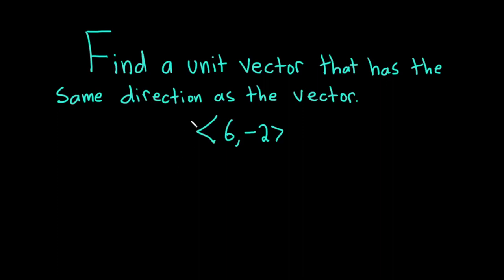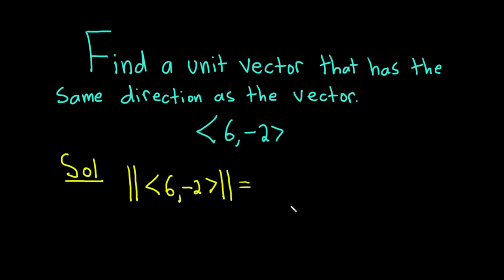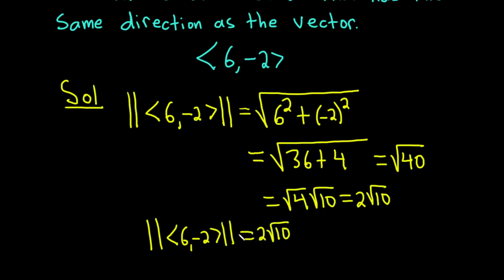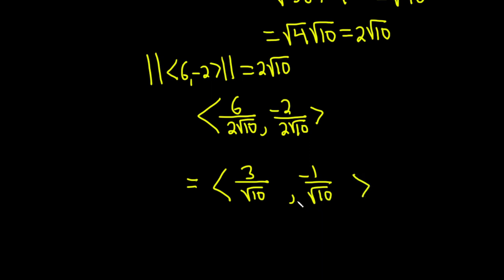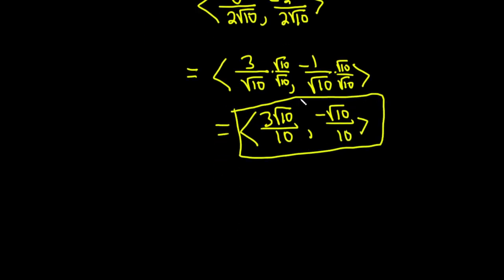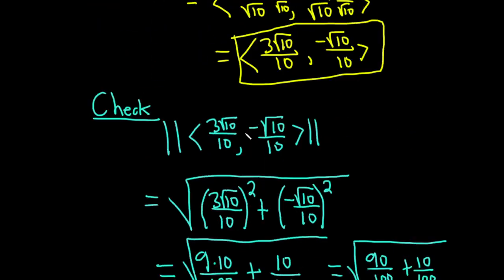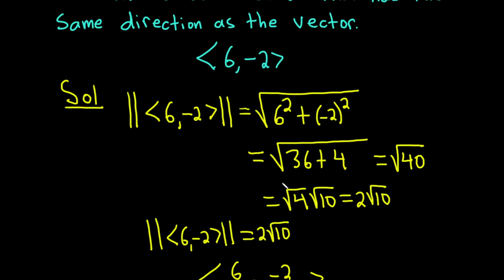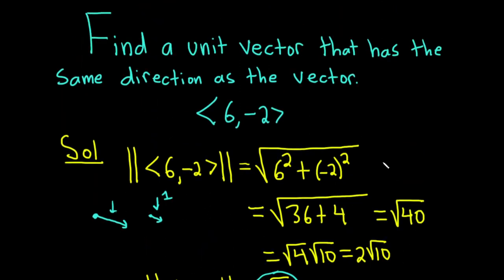Find a Unit Vector in the Direction of Another Vector